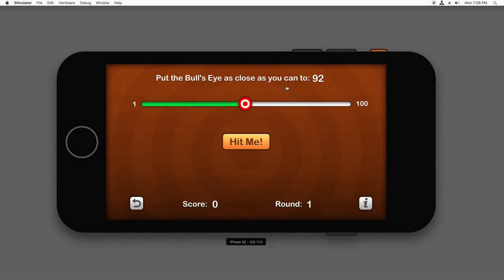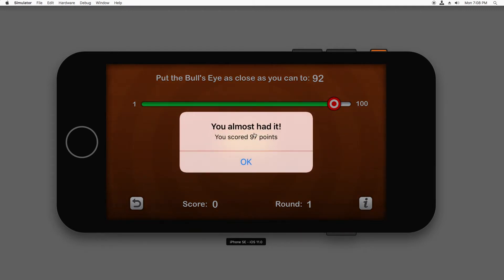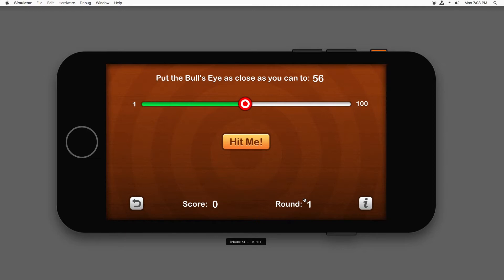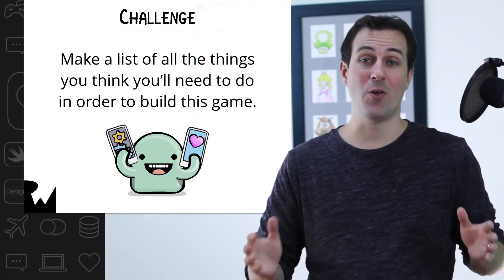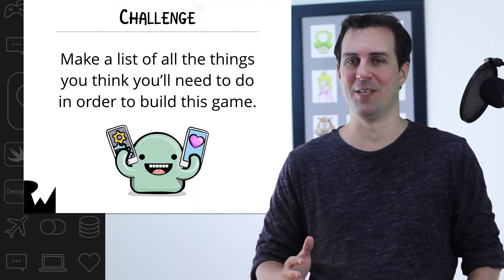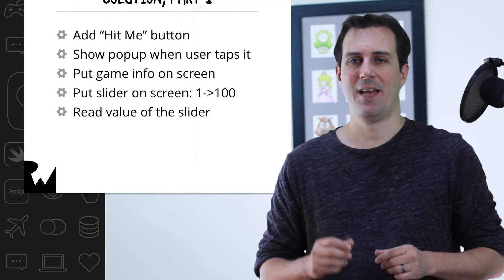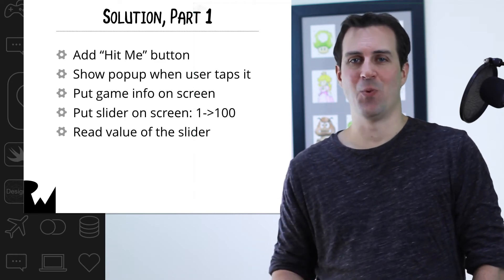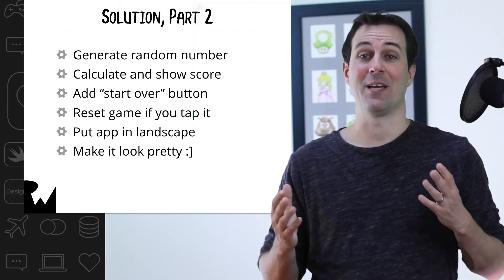Beginning Programming with iOS 11, Swift 4, and Xcode 9 - Making a Programming Todo List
Make a programming to-do list of all the things you'll need to do to build the game. This helps build a good programming practice for gathering requirements first!

n this section, you will learn how to add basic controls like labels, buttons, and sliders into a Swift 4 and iOS 11 app.